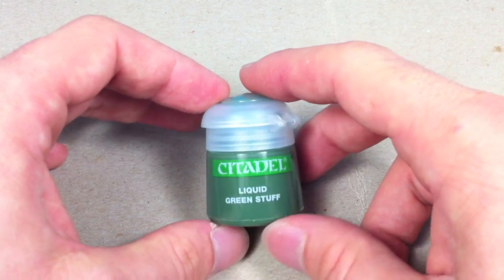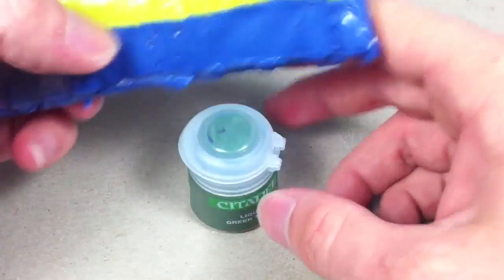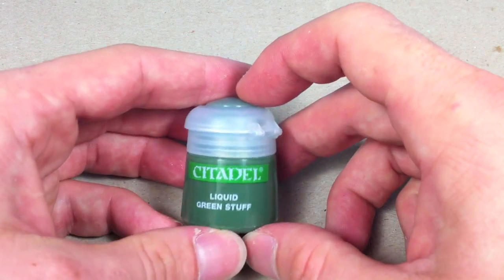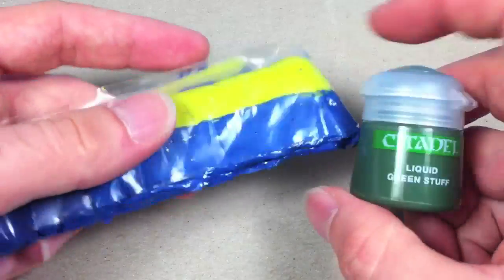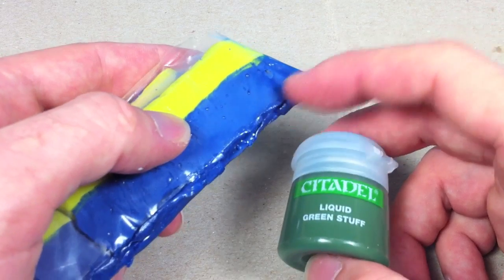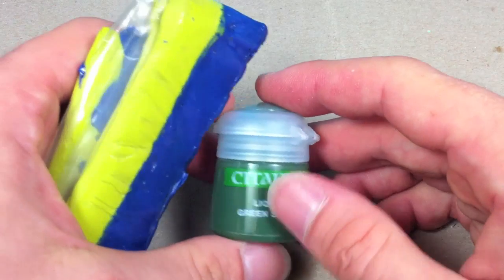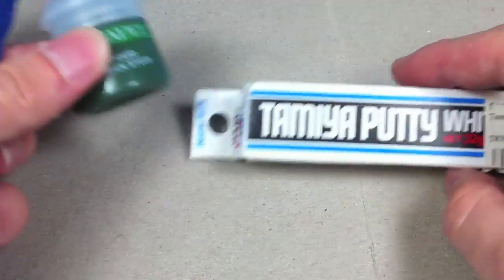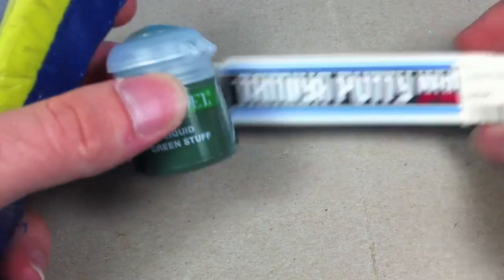Ranting away on Citadel Paints and Liquid Green Stuff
Rant exaggerate rant contradict rant :P